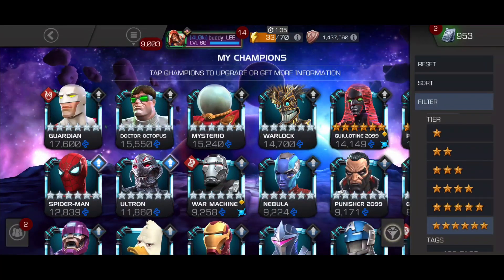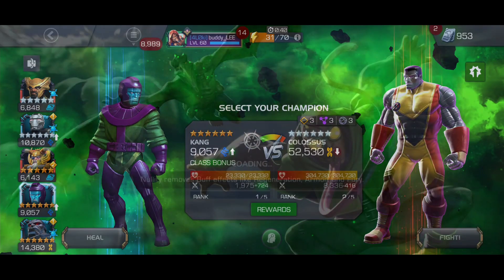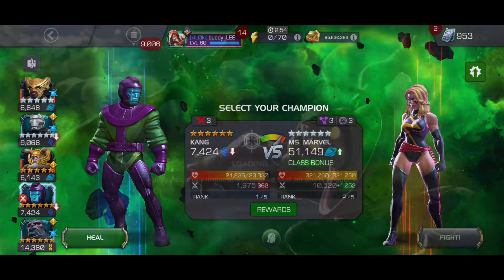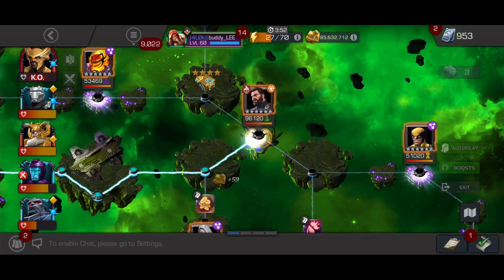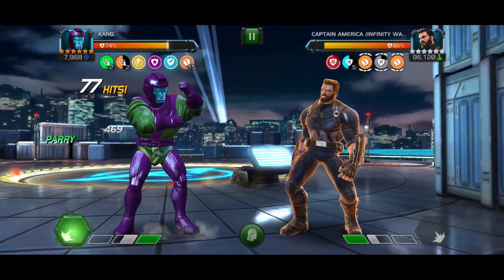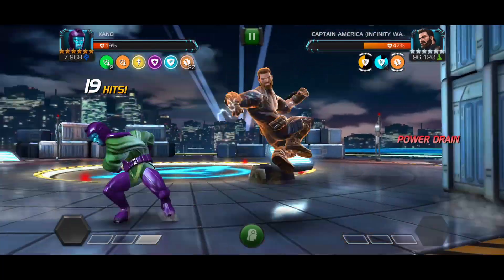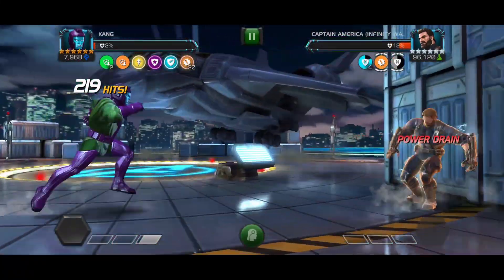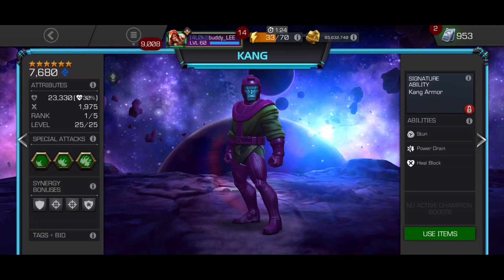NOT JUST A TROPHY CHAMP!! KANG TAKES ON ACT 6.3.6 CAPIW BOSS AND MORE!!